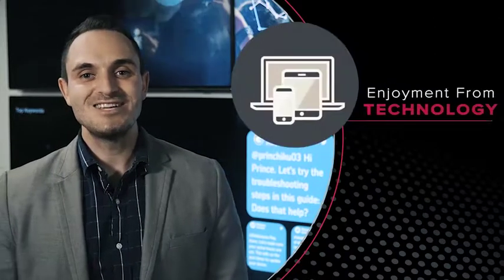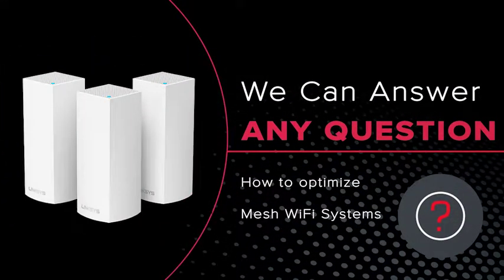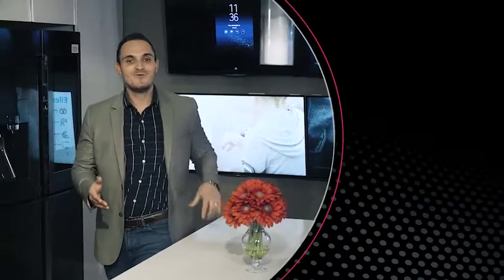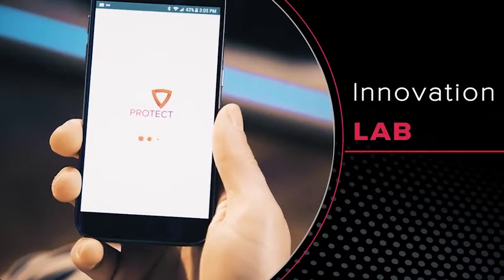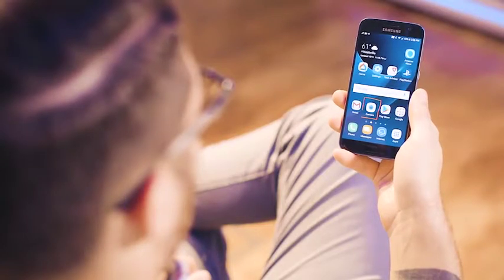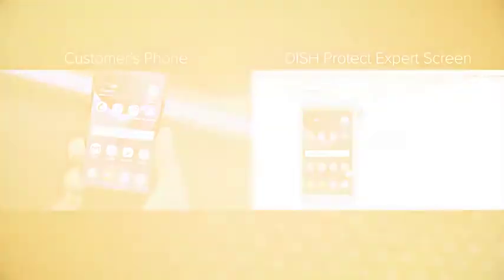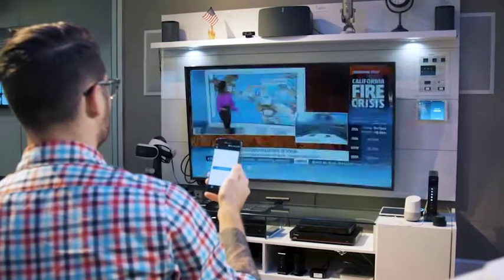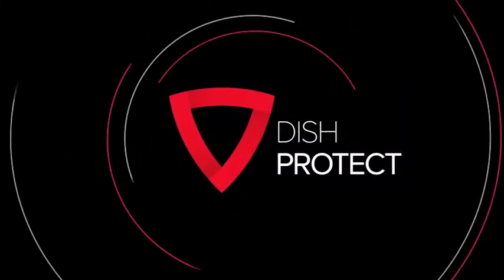DISH Protect Demo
Watch this and see how Dish Protect can save you from getting a trouble call!!